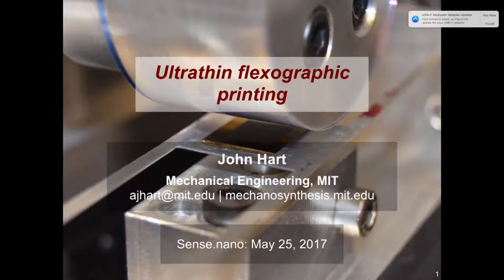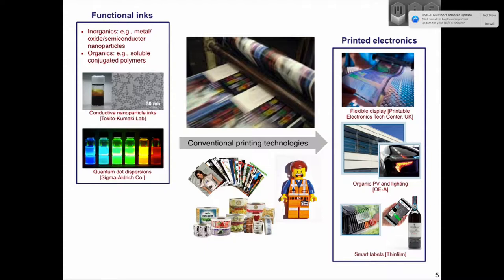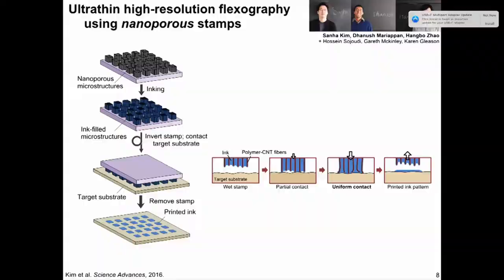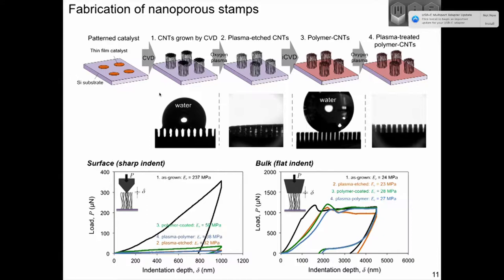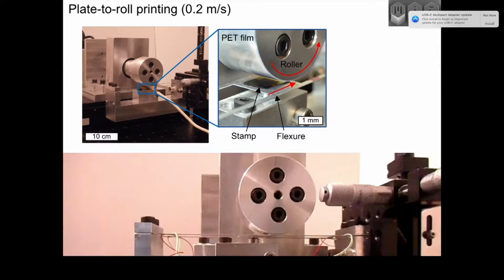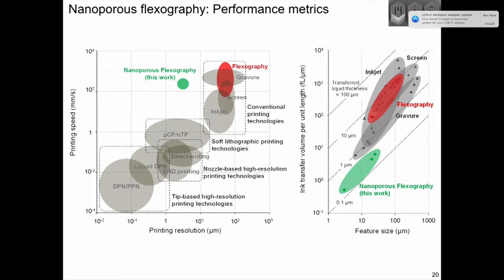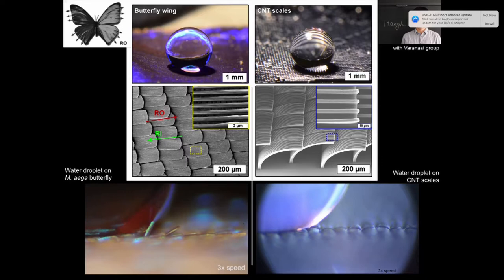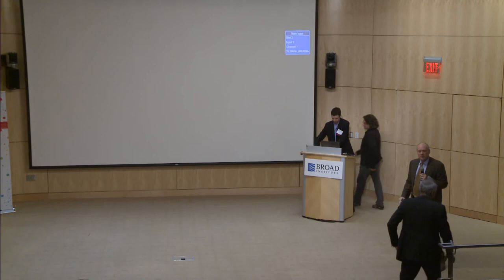SENSE.nano Symposium: Printable Electronics — Functional Features at Nanoscale Dimensions, John Hart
There is a huge need for printing of electronic devices that are extremely inexpensive but provide simple computations and interactive functions. Our new printing process is an enabling technology for high-performance, fully printed electronics, including transistors, optically functional surfaces, and ubiquitous sensors.